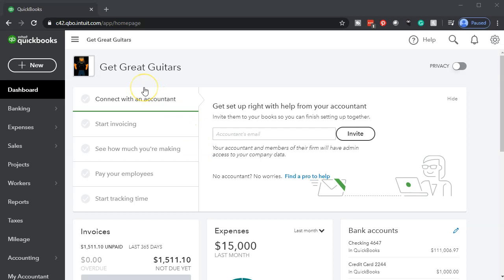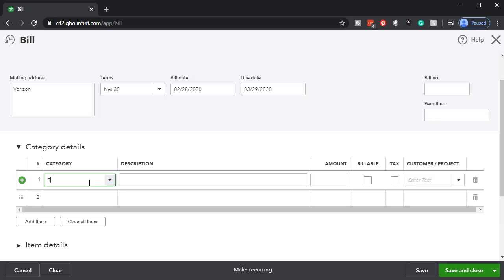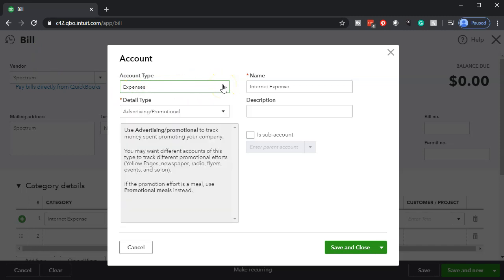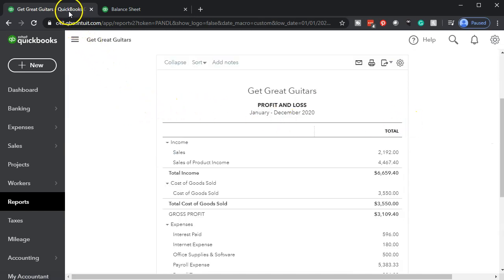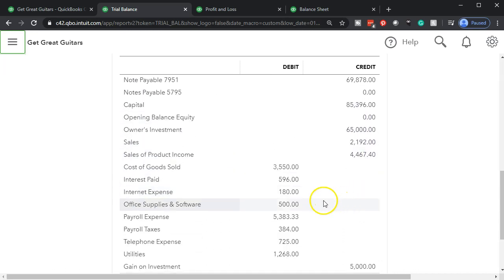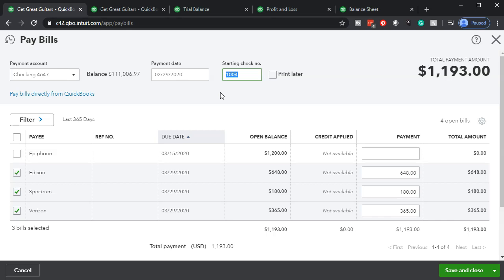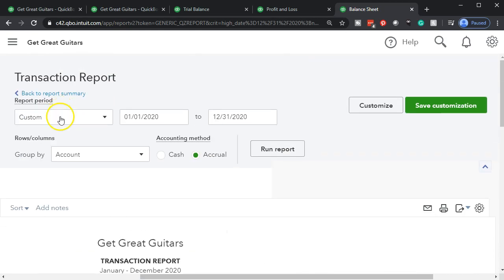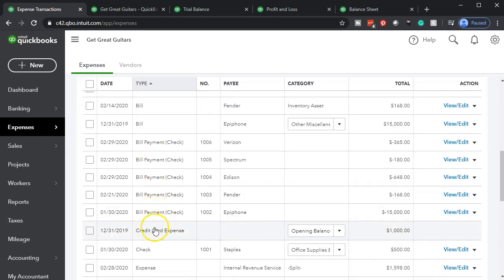Enter Bills & Pay Bills 8.70 QuickBooks Online 2020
Enter Bills & Pay Bills
QuickBooks Online 2020